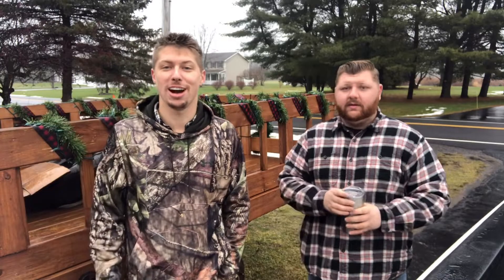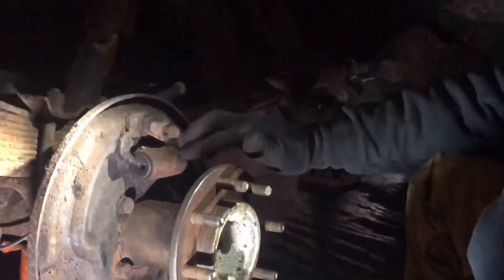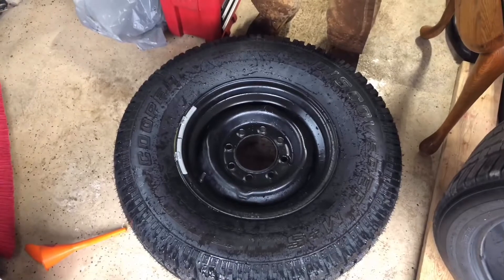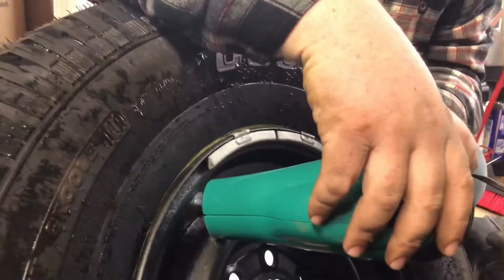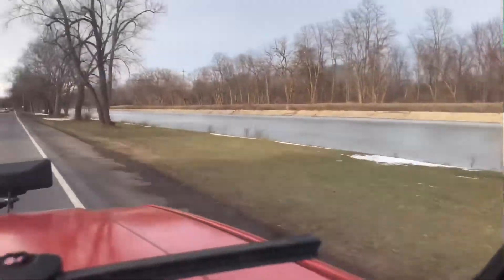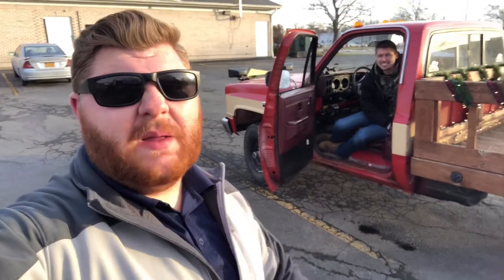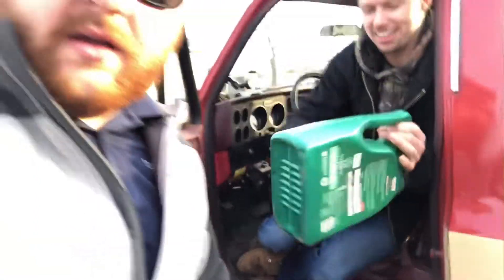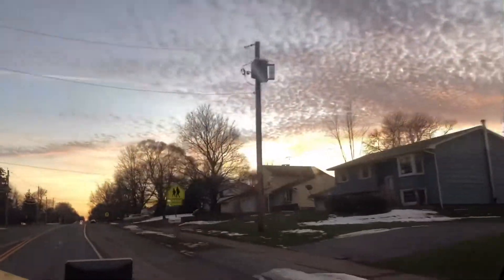Rusty Ricky Rides Again!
In this episode we focus on getting our other square body pick up truck on the road and driving because Hickup is going to be a longer project than we thought. We try to make it to Buffalo New York for some chicken wings and did not make it, but we did get the truck running and on the road and pretty reliable. Oh yeah and we had some Christmas fun as well!